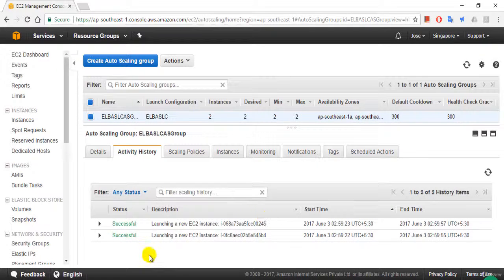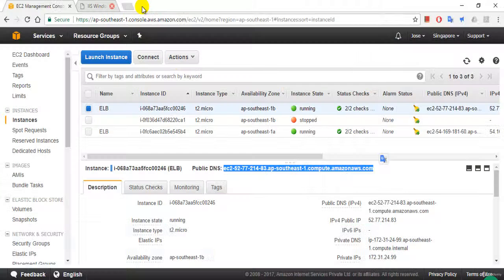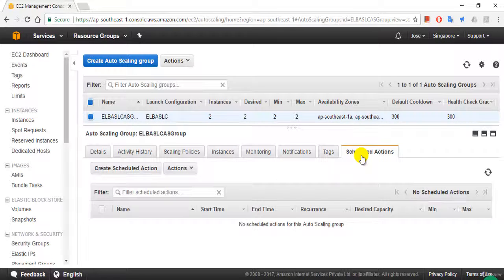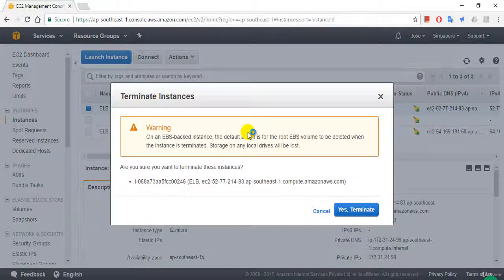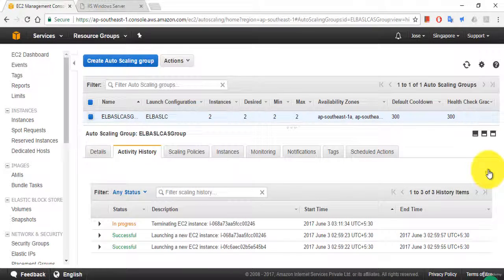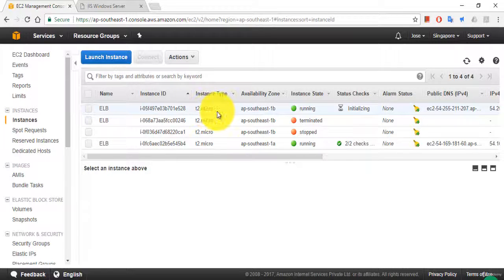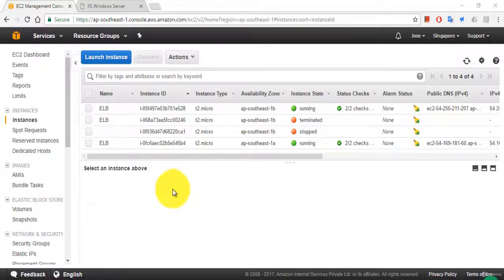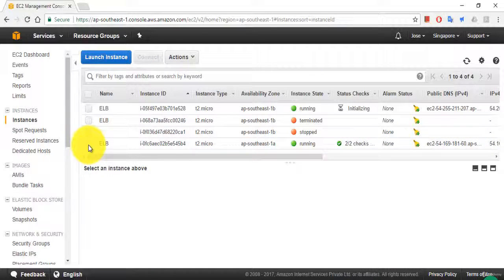10.4. Create a Elastic Load Balance for Website Continues.mp4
10.4. Create a Elastic Load Balance for Website Continues.mp4